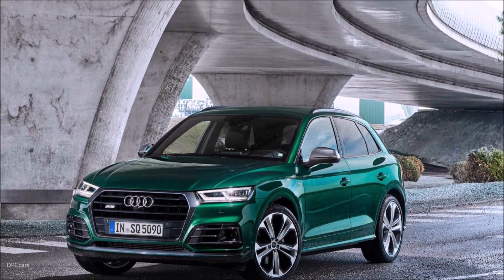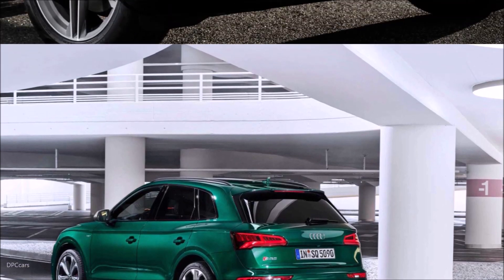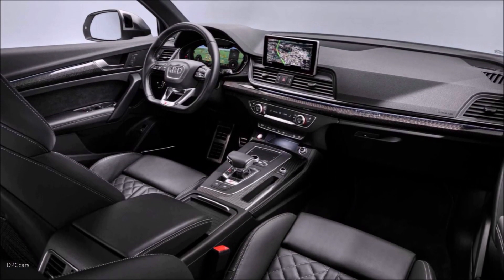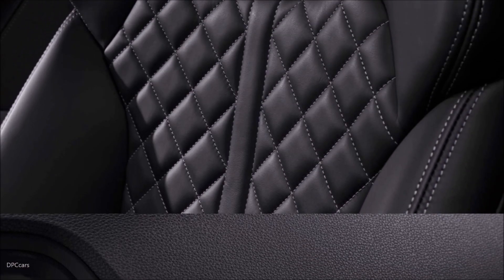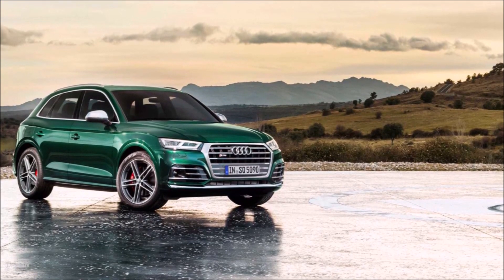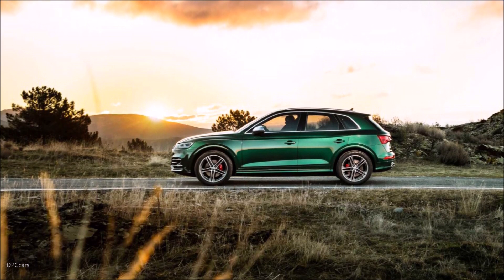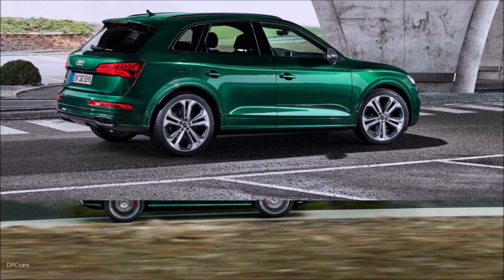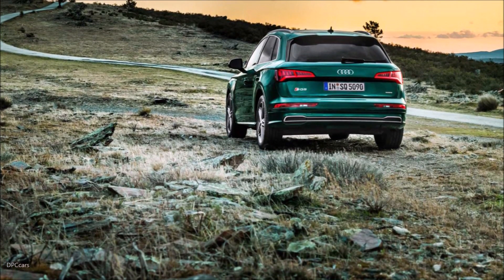2019 Audi SQ5 TDI Preview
The 3.0 V6 TDI engine in the new Audi SQ5 TDI combines instant and supreme power with high efficiency. 255 kW (347 hp) and 700 Nm (516.3 lb-ft) – this massive torque is available continuously across a broad range from 2,500 to 3,100 rpm. The V6 diesel accelerates the sports SUV to highway speed in 5.1 seconds on its way to an electrically limited top speed of 250 km/h (155.3 mph). In the NEDC it consumes between 6.6 – 6.8 liters of diesel per 100 kilometers (35.6 – 34.6 US mpg), corresponding to 172 – 177 grams of CO2 per kilometer (276.8 – 284.9 g/mi). The SQ5 TDI is certified according to the Euro 6d-temp emission standard.

Audi has systematically refined the drive concept from the full-size SQ7 TDI* for the new SQ5 TDI. The 48-volt main electrical system includes an electric powered compressor (EPC) and a mild hybrid system. Energy is stored in a compact lithium-ion battery with an electrical capacity of 10 Ah located beneath the luggage compartment floor. An AC/DC converter connects the conventional 12-volt electrical system.

New assistant for the turbocharger: the EPC
The electric powered compressor is the ideal assistant for the turbocharger. It helps out whenever the exhaust gas flow provides too little energy to drive the turbocharger, i.e. when starting off and accelerating in the low-rev range up to 1,650 rpm. High torque is available immediately with no turbo lag whenever the driver needs it, whether starting off, passing or exiting a curve. In everyday driving situations, the early and rapid torque development made possible by the technology keeps revs and fuel consumption low.

The electric powered compressor is located in the intake air path downstream of the intercooler and close to the engine. If the load demand from the accelerator is high but there is still too little boost from the turbocharger, the EPC comes into play. A compact electric motor with an output of 7 kW accelerates the compressor wheel to 65,000 rpm in roughly 300 milliseconds, producing a relative boost pressure of 1.4 bar.